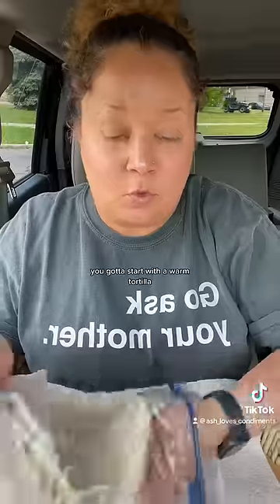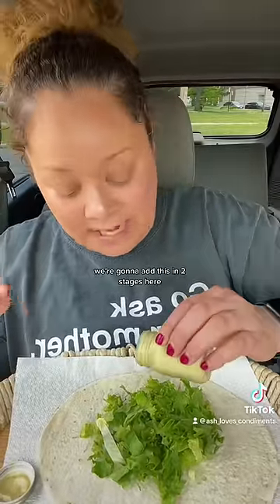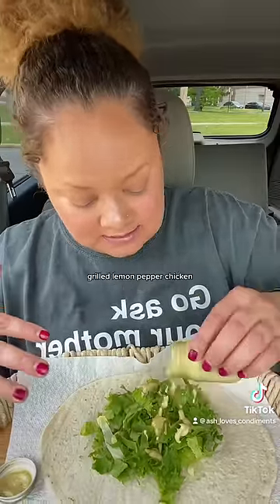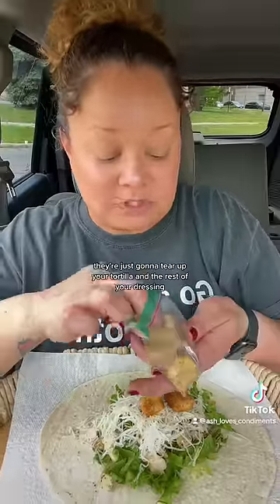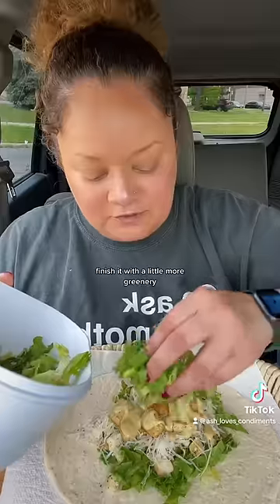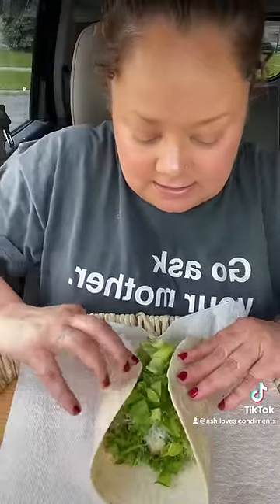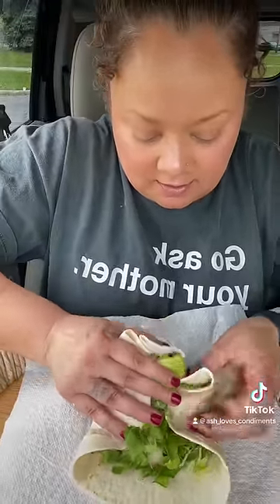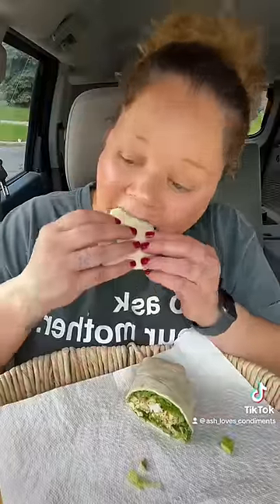Perfect wrap 101🤌🏼